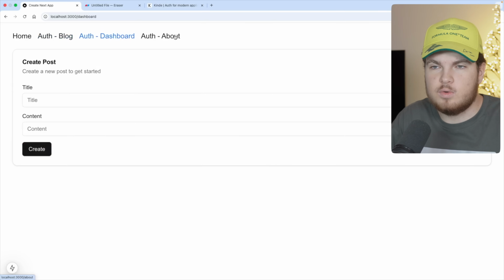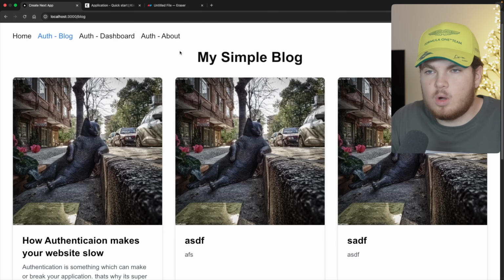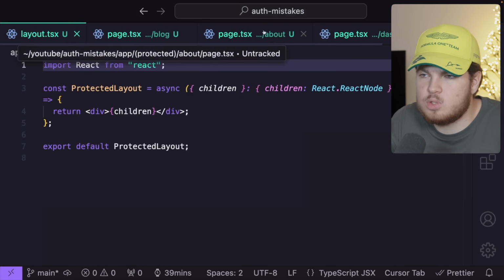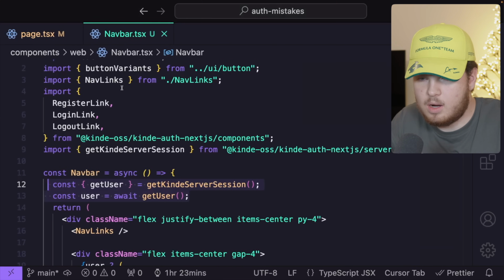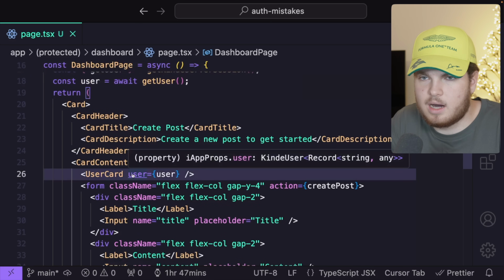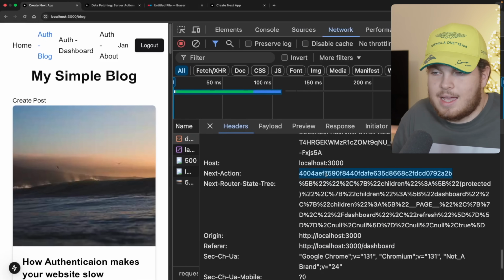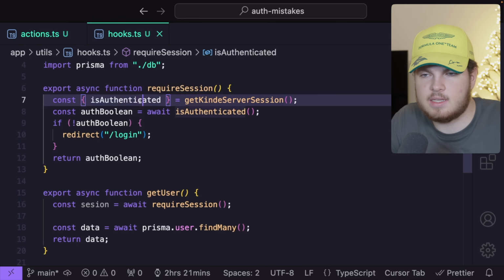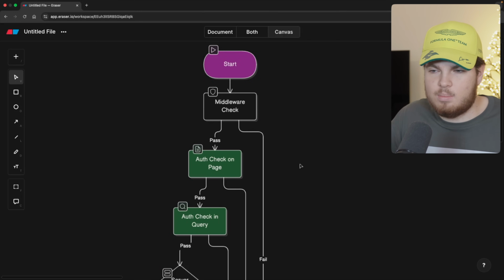STOP making these Authentication mistakes in Next.js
Authentication is essential for any application, but here's the problem: it can make your website slow and insecure. Definitely not what you want, right? In this video, I’ll show you common authentication mistakes I frequently see in Next.js and how you can fix them.

Timestamps:
00:00 Intro
00:50 Project Overview
01:22 Implement Authentication
05:02 Layout Auth - slow & insecure
08:22 Individual page auth - slow
09:50 Middleware Auth - fix
13:15 Static content is not preserved
17:14 Leaking Data (React Taint API)
20:10 Public Endpoints
23:00 Close Proximity Auth Cheks
27:00 Multi-layered Auth